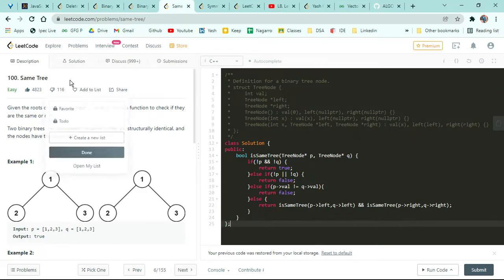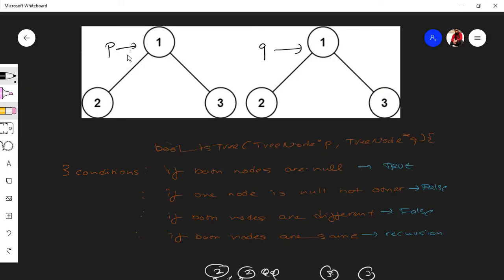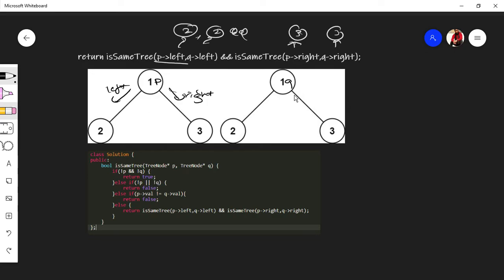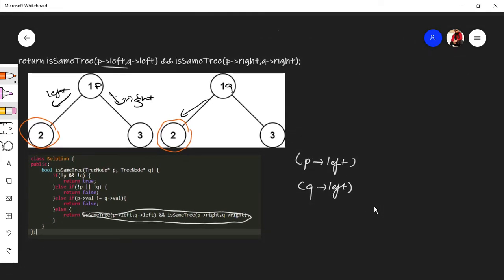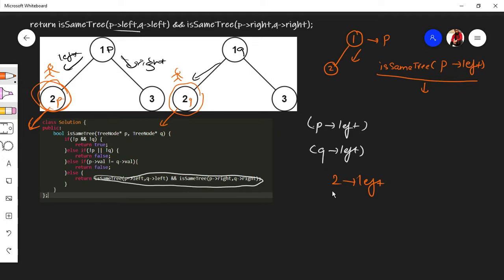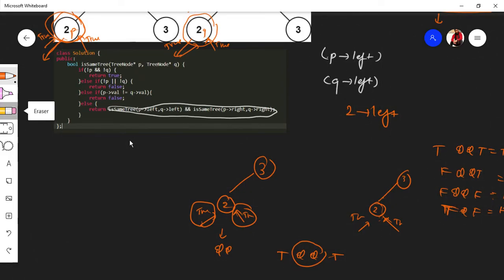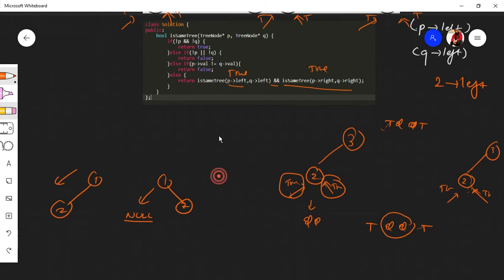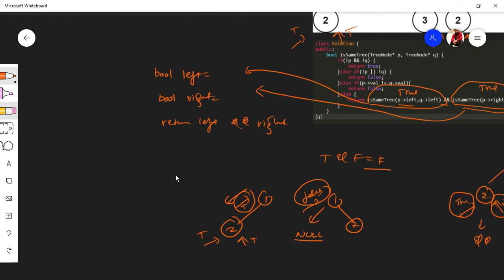#100. Same Tree | GFG | LEETCODE | C++ | SDE SHEET